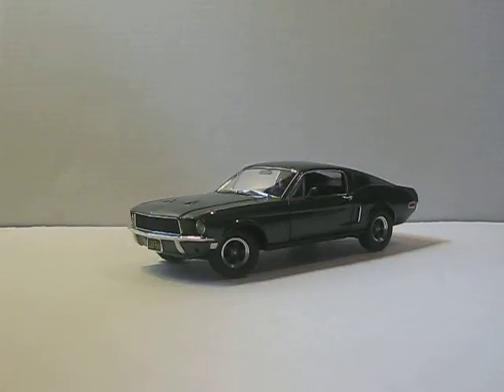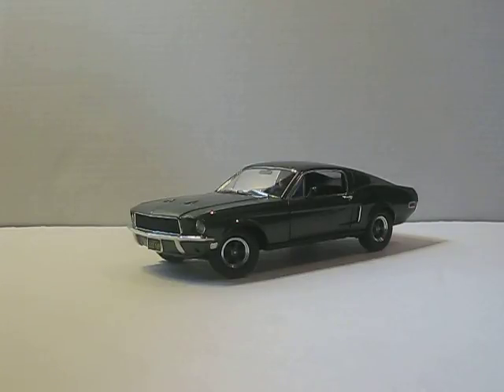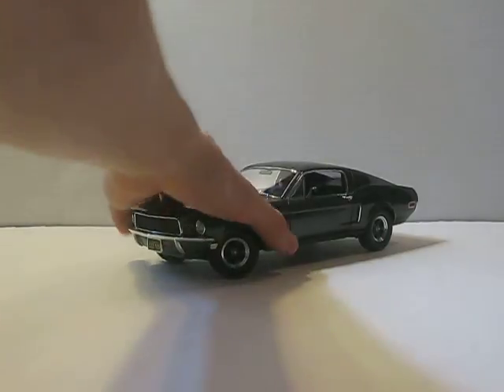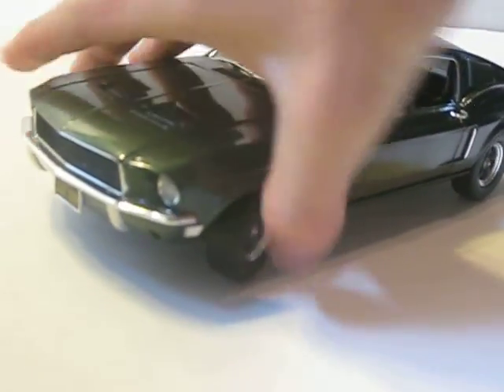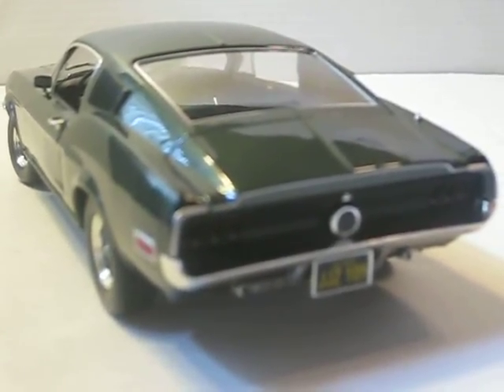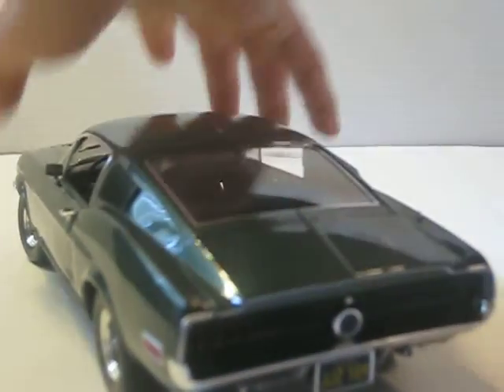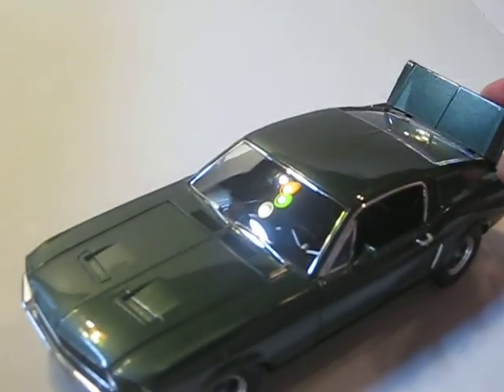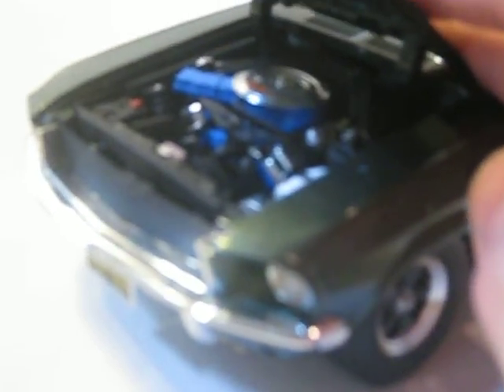1:18 Ford Mustang "Bullitt" Review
In this video, Kris will be making a review of his 1:18 scale Ford Mustang Bullitt By Greenlight. Questions? Comments? Leave them in the comment section below.